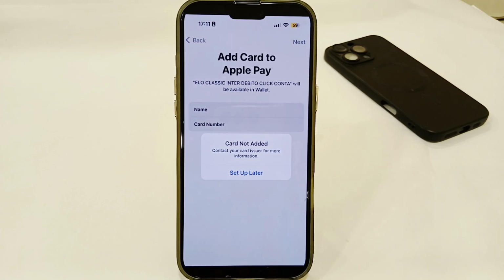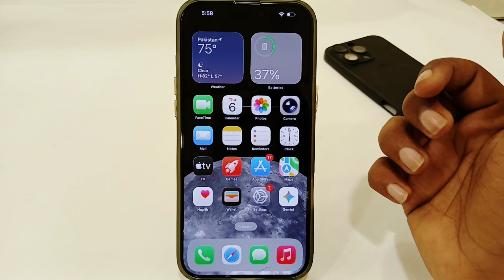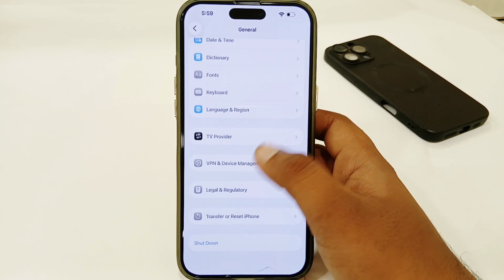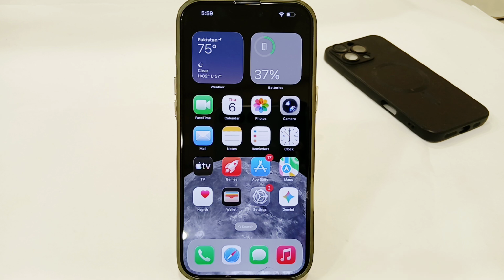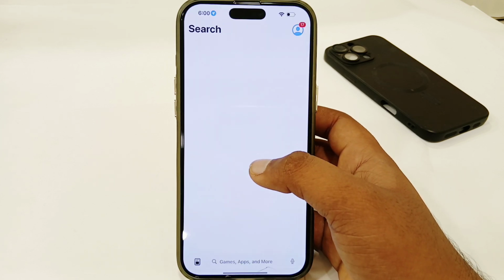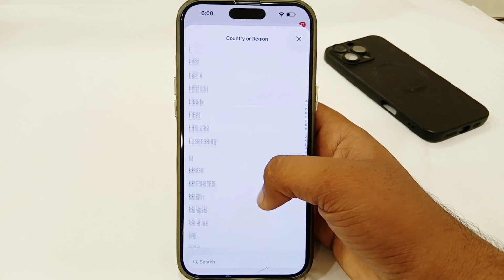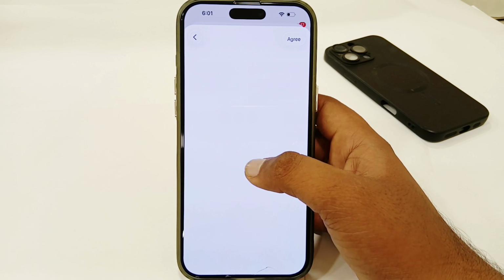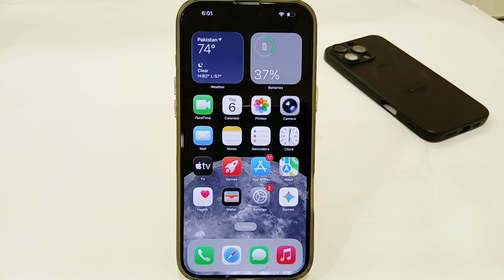How to Fix "Card Not Added" Error in Apple Pay (Step-by-Step)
Trying to add your credit or debit card to Apple Pay but getting a "Card Not Added" or "Could Not Add Card" error? This frustrating problem can happen for several reasons, from bank verification issues to simple device settings. In this step-by-step guide, I'll show you all the proven solutions to fix this problem and successfully add your card to Apple Pay.

I'll walk you through troubleshooting steps including bank verification, device compatibility, region settings, and how to properly contact your bank for approval. Follow these steps in order to resolve the card addition failure.

Important Note: Many card addition failures occur because the bank needs to manually approve Apple Pay usage. Calling your bank's customer service and specifically asking them to "approve your card for digital wallet/Apple Pay" often resolves the issue immediately.

Were you finally able to add your card after this guide?